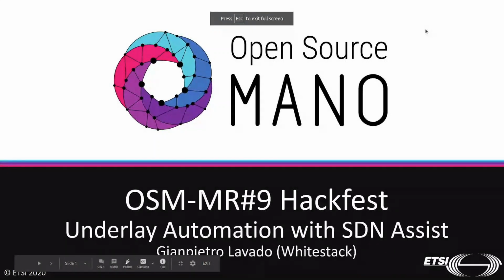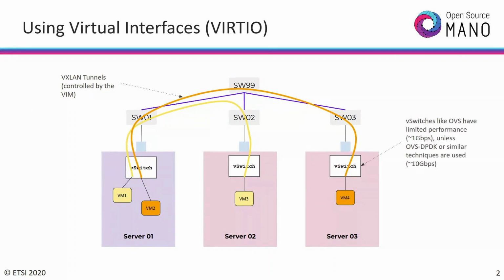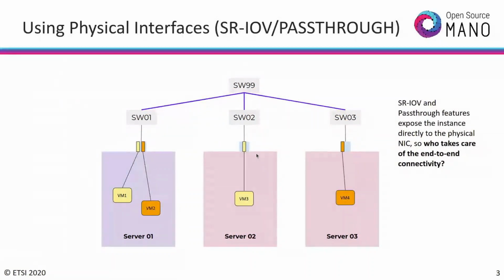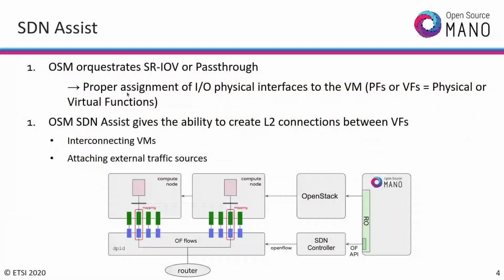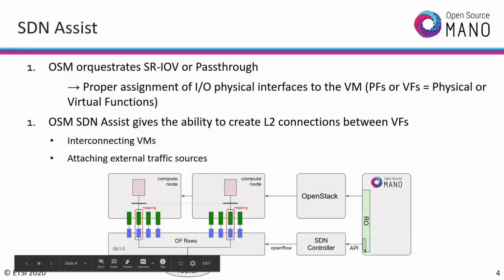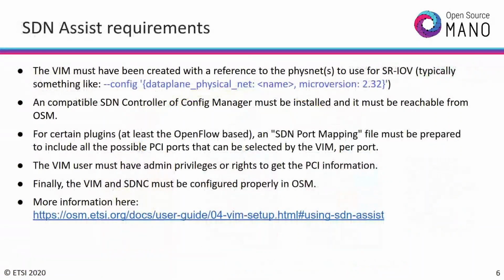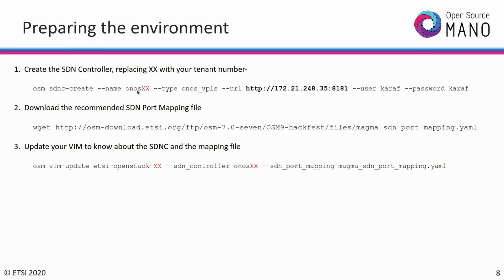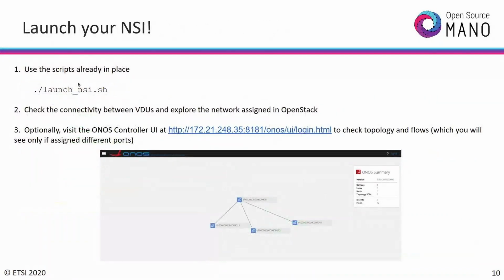OSM-MR#9 Hackfest - Underlay Automation with SDN Assist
by Gianpietro Lavado, Whitestack